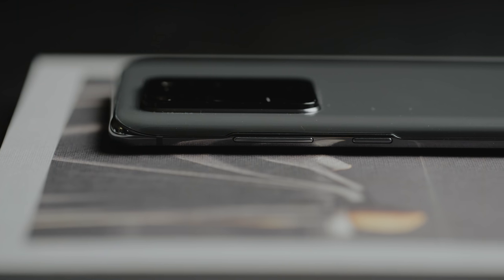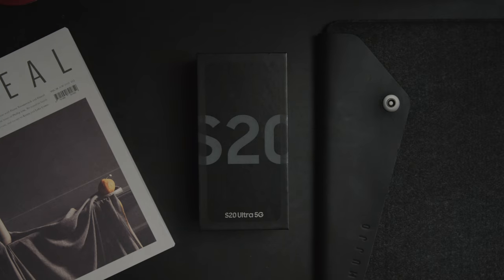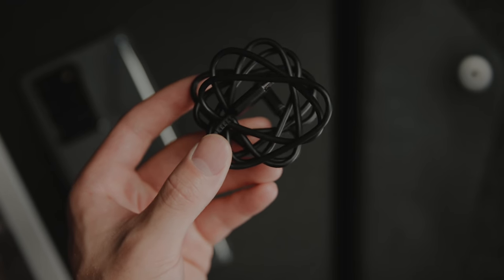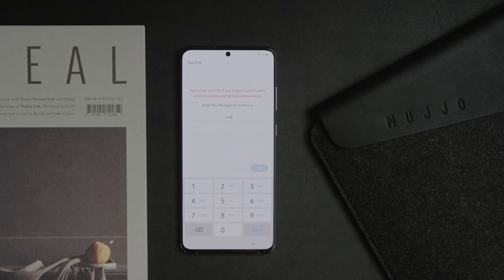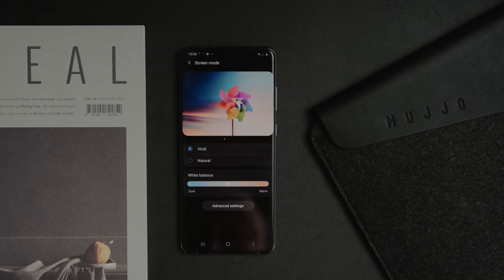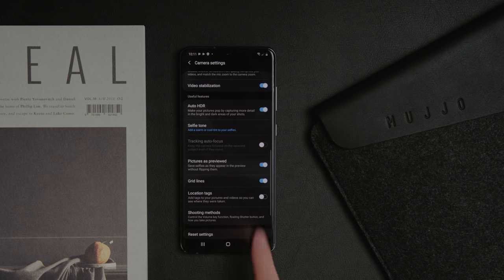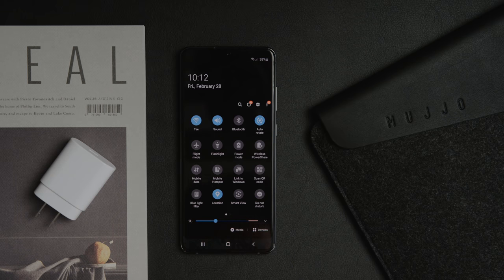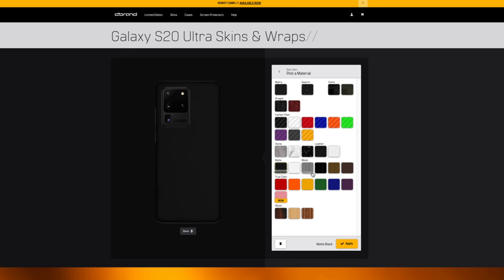Samsung Galaxy S20 Ultra Unboxing & Walkthrough!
An unboxing and first look at the Samsung Galaxy S20 Ultra smartphone for 2020 featuring a 108MP main camera and 120HZ display.

Comment "megapixels" if you see this!